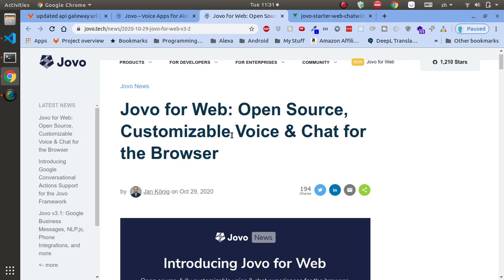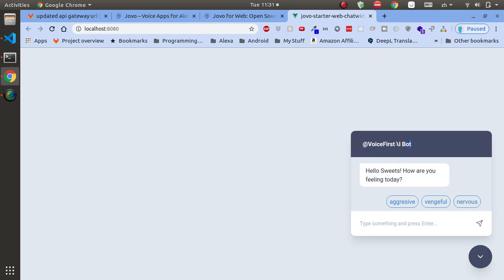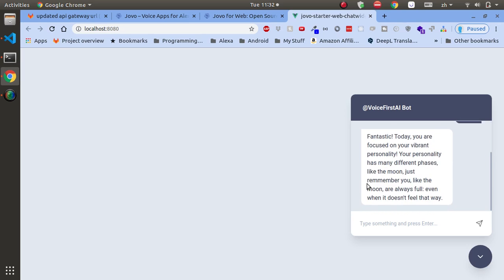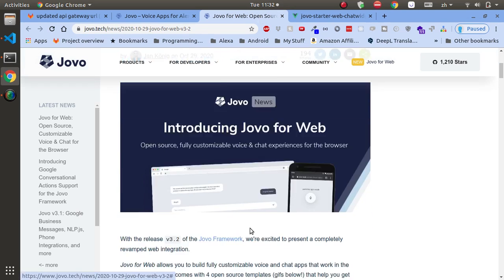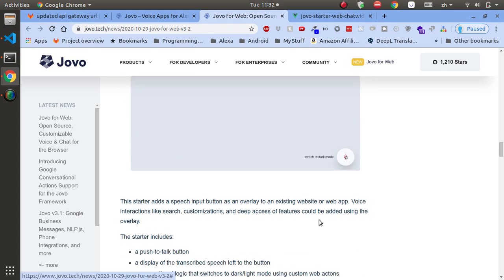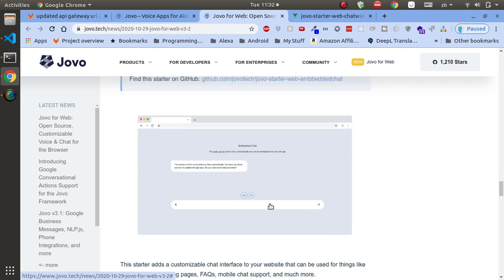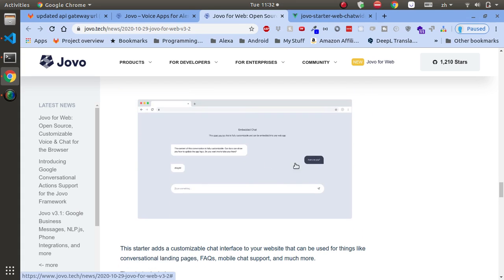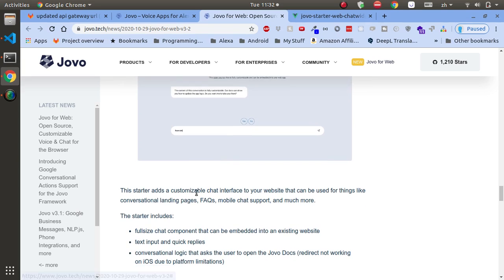Build Your Website Chatbot with Jovo for Web